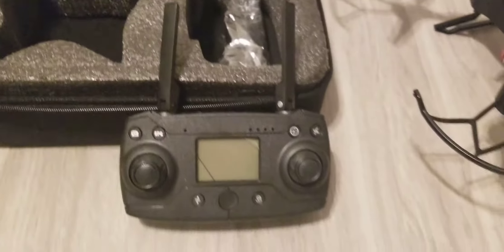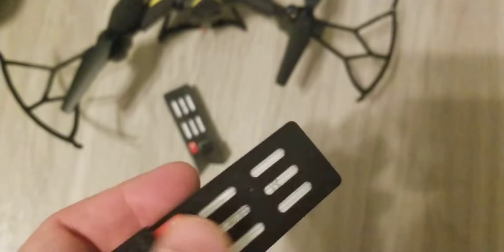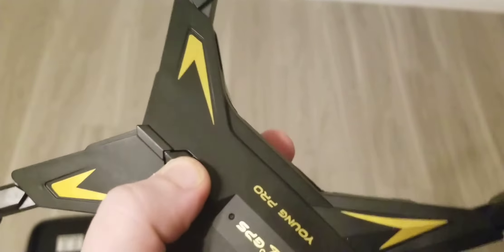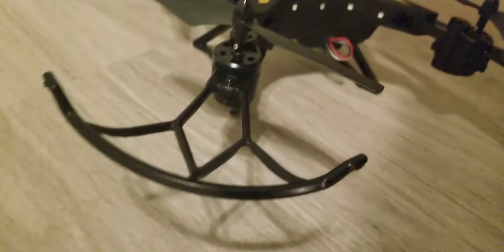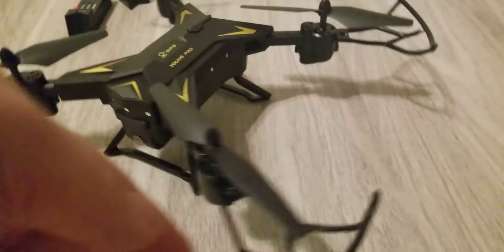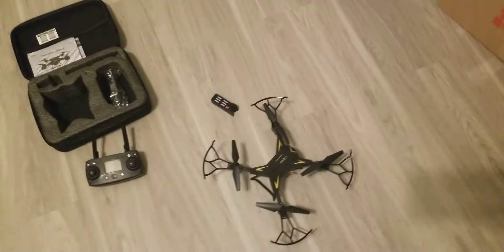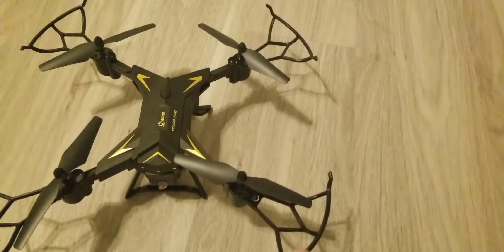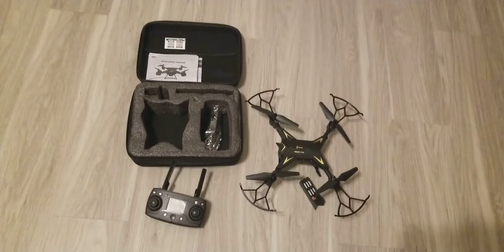Secret Affordable HD Pro Drone for $120 to Follow you, Selifies, GPS, Wi-Fi, & More!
In this video you'll see this amazing drone we found on AliExpress for under $120 with three batteries, and a Box.

Also, does personal tracking, take selfies gps-enabled, HD video & photos, and so much more!